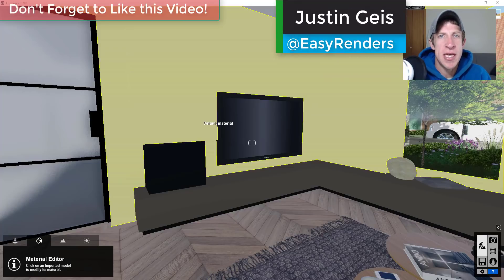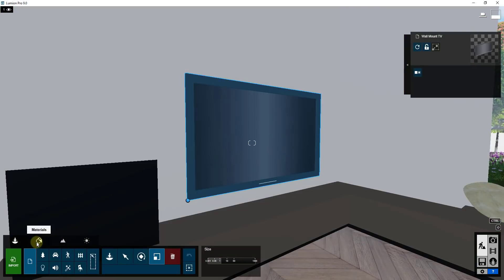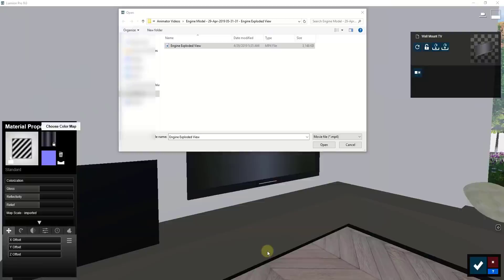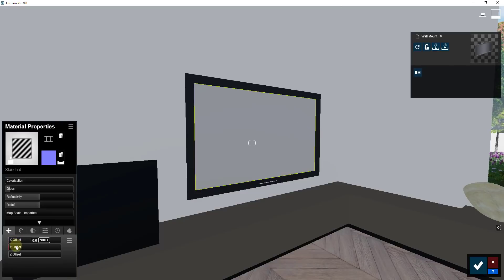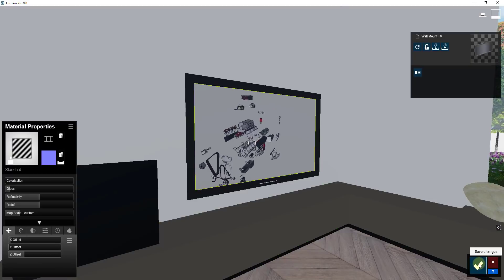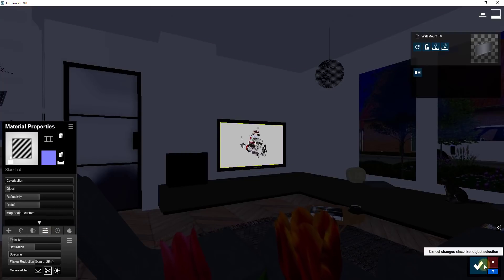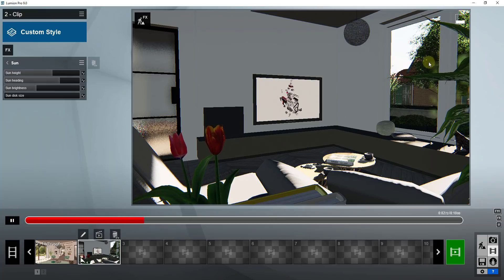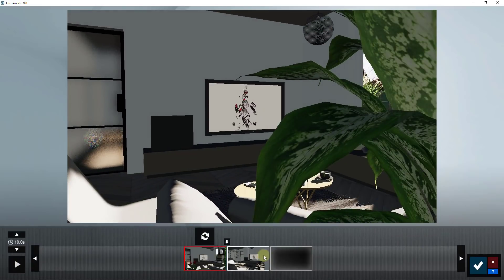Creating an ANIMATED TV TEXTURE in Lumion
In this video, learn to apply a video file as a texture to faces in your Lumion renderings, allowing for truly animated textures!